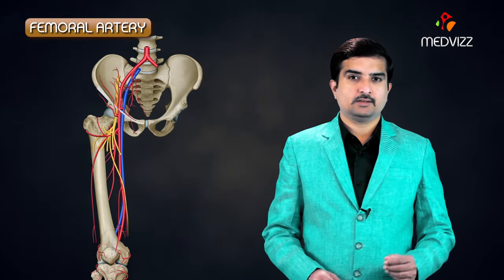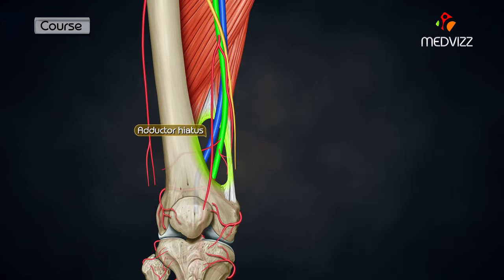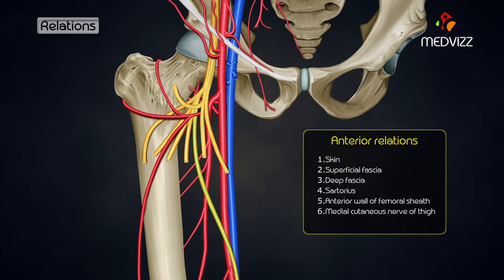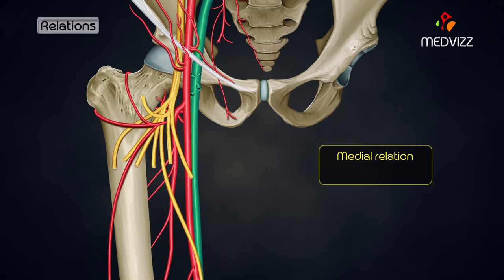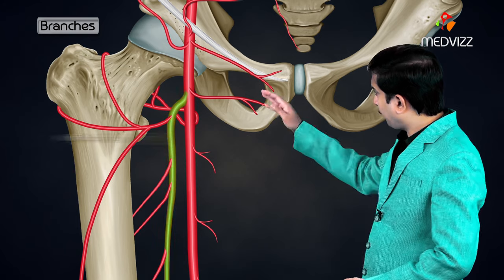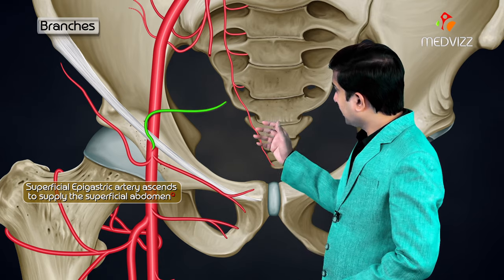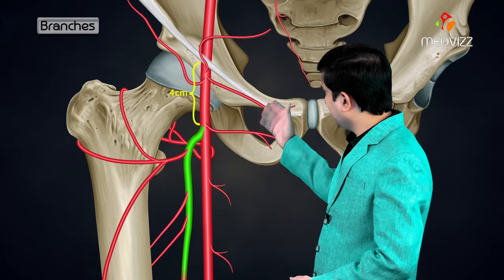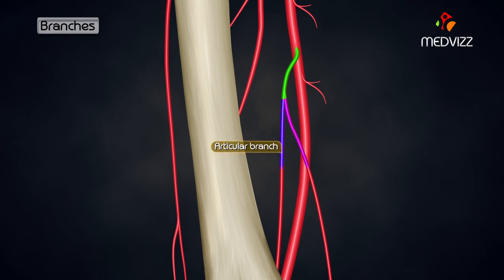Femoral Artery Anatomy Animation: Origin , Course , Branches and Termination - USMLE Step 1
Femoral artery Anatomy : Origin , Course , Branches and Termination

Origin
• continuation of the external iliac artery

Course
• Begins behind the inguinal ligament at the midinguinal point
• Travels through the femoral triangle and the adductor canal (anterior thigh)
• Enters the posterior compartment of the thigh through the adductor hiatus where it continues as the popliteal artery

Branches

Superficial branches

supplies the subcutaneous tissue of the lower abdomen and perineal region
• Superficial epigastric artery
• Superficial circumflex iliac artery
• Superficial external pudendal artery

Deep branches

• Profunda femoris artery
• Main branch of the femoral artery and the main artery of the thigh
• Named branches: medial and lateral circumflex femoral arteries that supply the head and neck of femur

Clinical significance

• becomes the main collateral in femoropopliteal disease
• Deep external pudendal artery: supplies the skin of the perineum

• Supplies: all compartments of the thigh